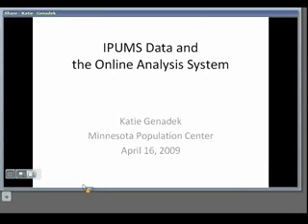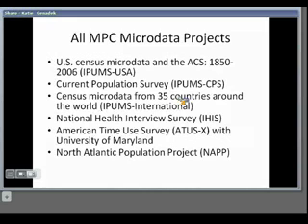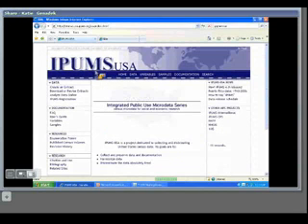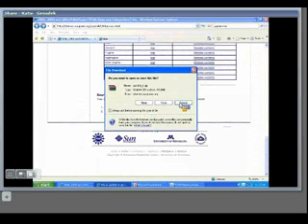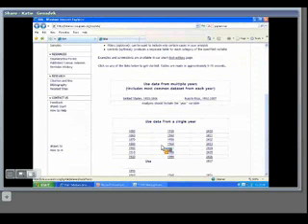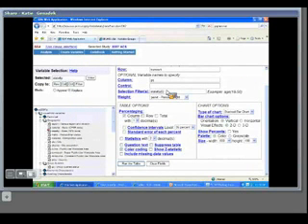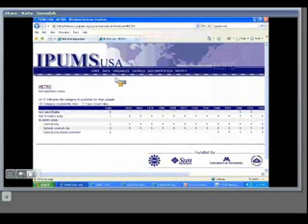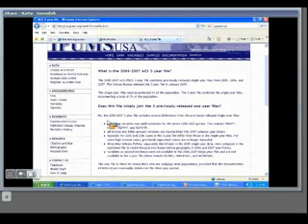IPUMS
This is a recorded webinar on IPUMS.
The Integrated Public Use Microdata Series (IPUMS-USA) consists of more than fifty high-precision samples of the American population drawn from fifteen federal censuses and from the American Community Surveys of 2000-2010. Some of these samples have existed for years, and others were created specifically for this database. These samples, which draw on every surviving census from 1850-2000, and the 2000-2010 ACS samples, collectively constitute our richest source of quantitative information on long-term changes in the American population. However, because different investigators created these samples at different times, they employed a wide variety of record layouts, coding schemes, and documentation. This has complicated efforts to use them to study change over time. The IPUMS assigns uniform codes across all the samples and brings relevant documentation into a coherent form to facilitate analysis of social and economic change.